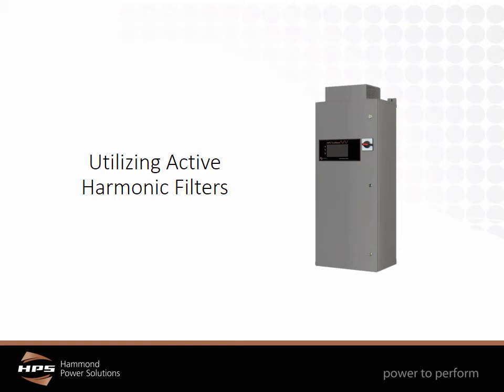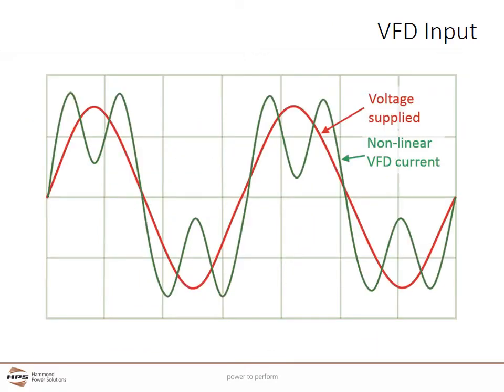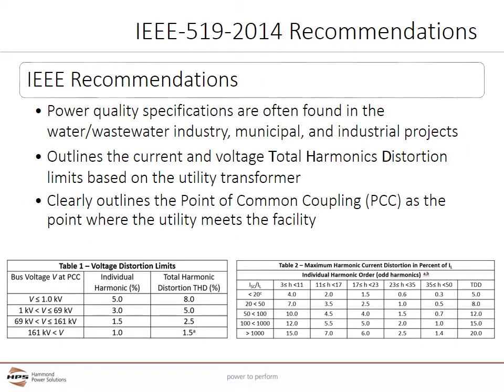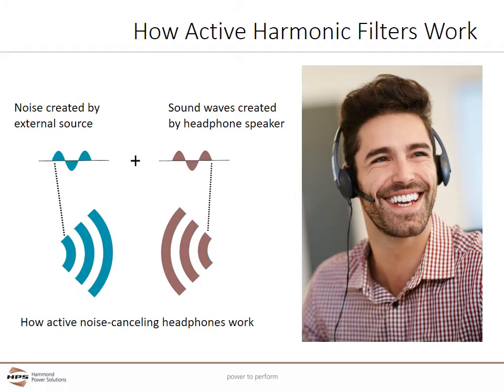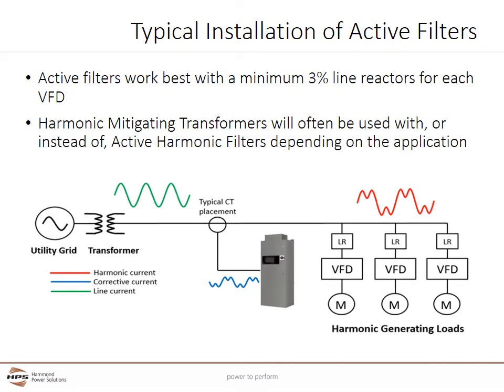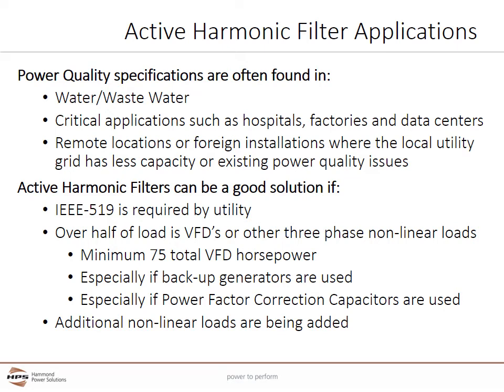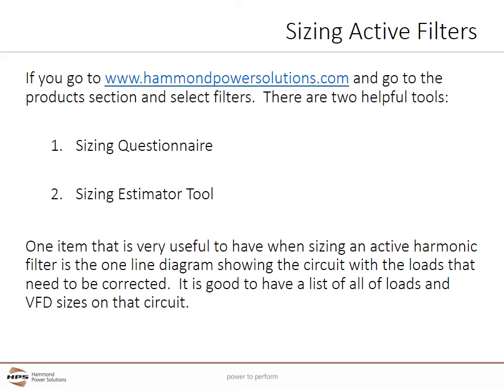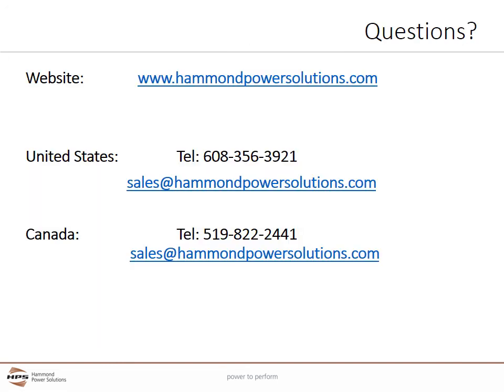HPS Active Harmonic Filter Training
This video will encompass the following areas:
- Project Overview
- Power Quality Overview
- Active Harmonic Filters Overview
- Active Harmonic Filters Applications
- Active Harmonic Filters Support
- Application Resources